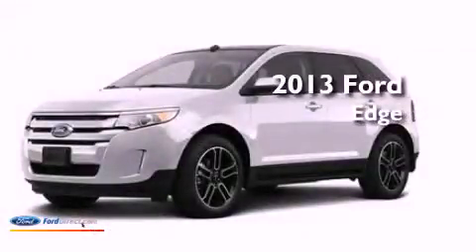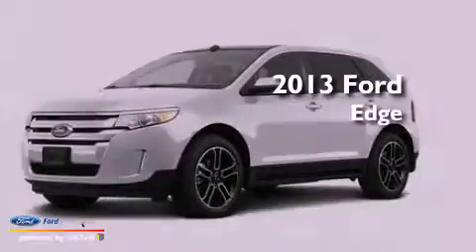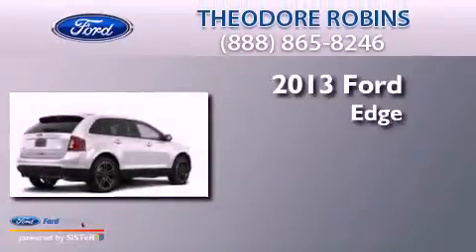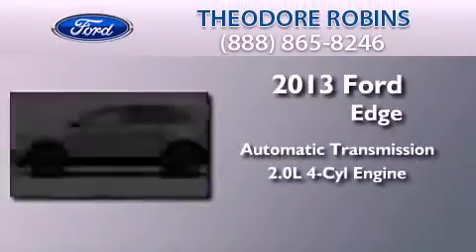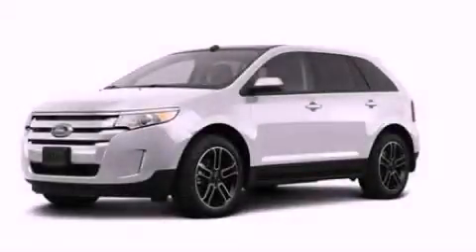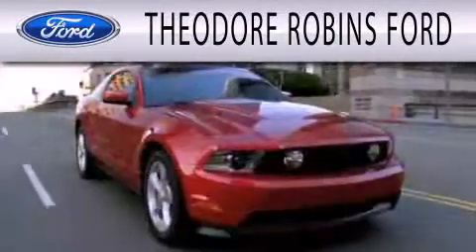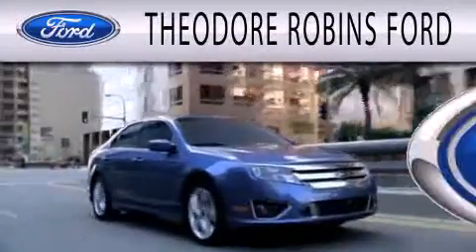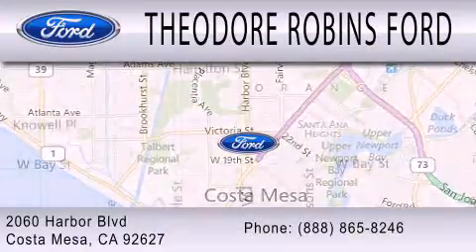2013 FORD EDGE Costa Mesa CA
Year : 2013
 Make : FORD
 Model : EDGE
 Engine : 2.0L I4 16V GDI DOHC TURBO
 Trans . : 6-SPEED AUTOMATIC
 Exterior : WHITE

 Stock : DA52204